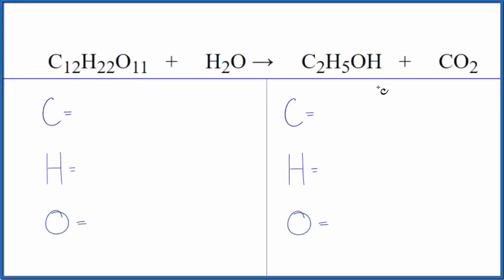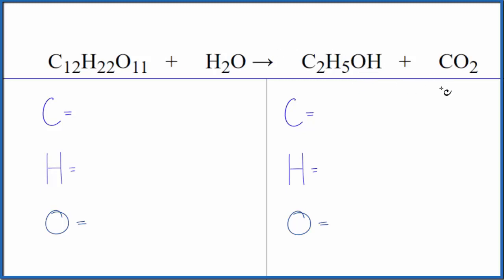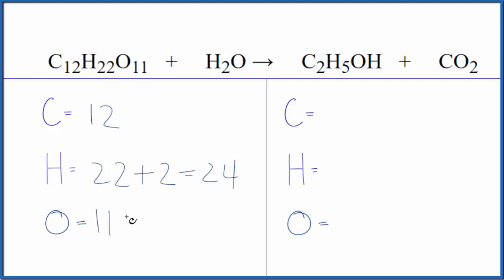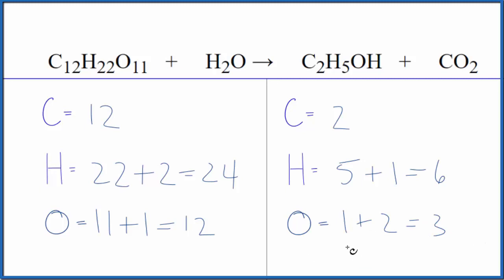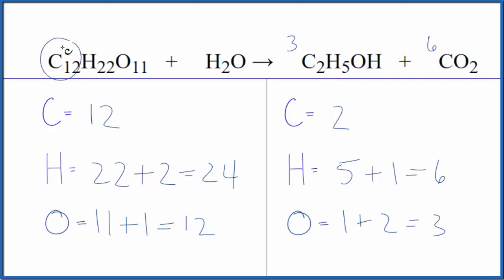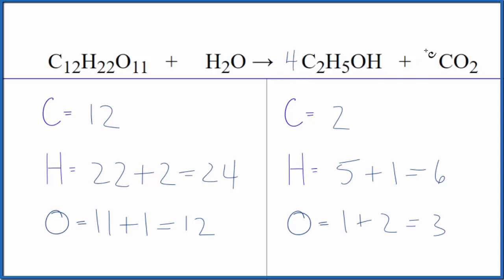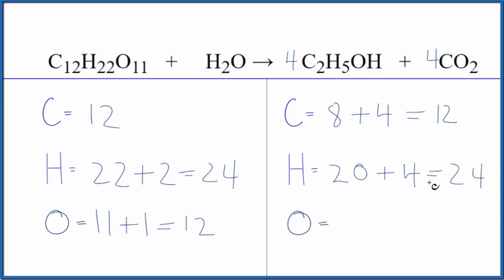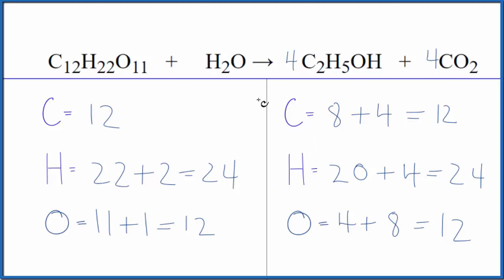How to Balance C12H22O11 + H2O = C2H5OH + CO2 (Sucrose + Water)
In this video we'll balance the equation C12H22O11 + H2O = C2H5OH + CO2 and provide the correct coefficients for each compound.

To balance C12H22O11 + H2O = C2H5OH + CO2 you'll need to be sure to count all of atoms on each side of the chemical equation.

Once you know how many of each type of atom you can only change the coefficients (the numbers in front of atoms or compounds) to balance the equation for Sucrose + Water.